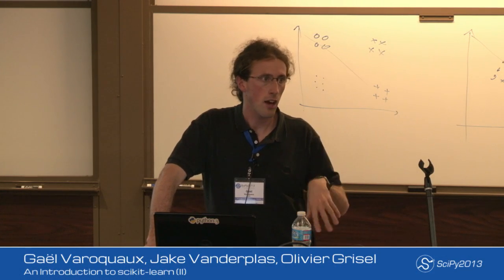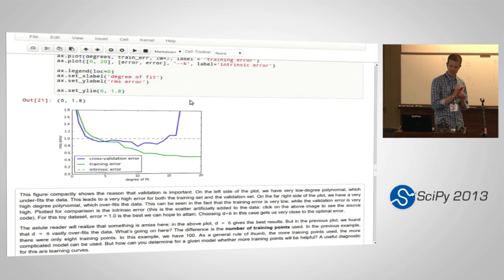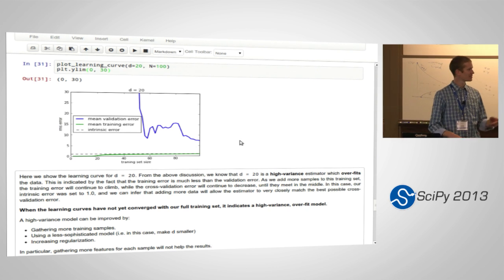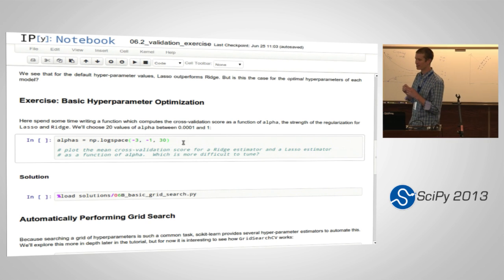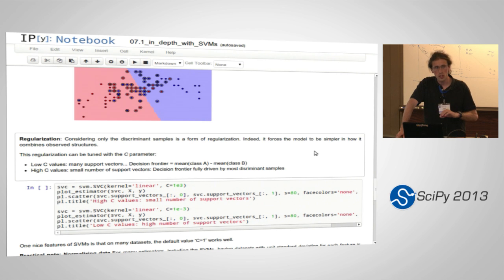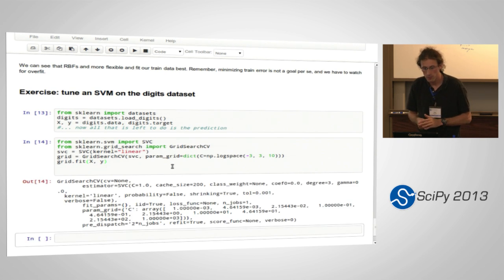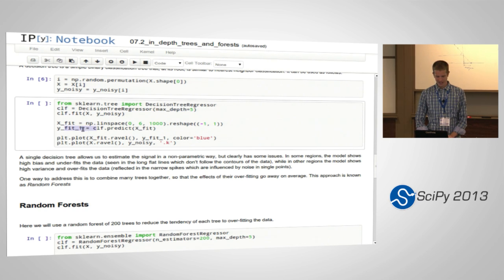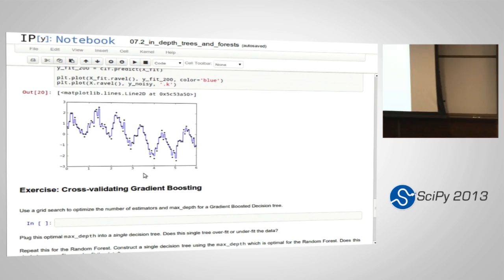Intro to scikit-learn (II), SciPy2013 Tutorial, Part 1 of 2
Presenters: Gaël Varoquaux, Jake Vanderplas, Olivier Grisel

Description

Machine Learning is the branch of computer science concerned with the development of algorithms which can learn from previously-seen data in order to make predictions about future data, and has become an important part of research in many scientific fields. This set of tutorials will introduce the basics of machine learning, and how these learning tasks can be accomplished using Scikit-Learn, a machine learning library written in Python and built on NumPy, SciPy, and Matplotlib. By the end of the tutorials, participants will be poised to take advantage of Scikit-learn's wide variety of machine learning algorithms to explore their own data sets. The tutorial will comprise two sessions, Session I in the morning (intermediate track), and Session II in the afternoon (advanced track). Participants are free to attend either one or both, but to get the most out of the material, we encourage those attending in the afternoon to attend in the morning as well.

Session II will build upon Session I, and assume familiarity with the concepts covered there. The goals of Session II are to introduce more involved algorithms and techniques which are vital for successfully applying machine learning in practice. It will cover cross-validation and hyperparameter optimization, unsupervised algorithms, pipelines, and go into depth on a few extremely powerful learning algorithms available in Scikit-learn: Support Vector Machines, Random Forests, and Sparse Models. We will finish with an extended exercise applying scikit-learn to a real-world problem.

Outline

Tutorial 2 (advanced track)

0:00 - 0:30 -- Model validation and testing
Bias, Variance, Over-fitting, Under-fitting
Using validation curves & learning to improve your model
Exercise: Tuning a random forest for the digits data
0:30 - 1:30 -- In depth with a few learners
SVMs and kernels
Trees and forests
Sparse and non-sparse linear models
1:30 - 2:00 -- Unsupervised Learning
Example of Dimensionality Reduction: hand-written digits
Example of Clustering: Olivetti Faces
2:00 - 2:15 -- Pipelining learners
Examples of unsupervised data reduction followed by supervised learning.
2:15 - 2:30 -- Break (possibly in the middle of the previous section)
2:30 - 3:00 -- Learning on big data
Online learning:
MiniBatchKmeans
Stochastic Gradient Descent for linear models
Data-reducing transforms: random-projections
3:00 - 4:00 -- Parallel Machine Learning with IPython
IPython.parallel, a short primer
Parallel Model Assessment and Selection
Running a cluster on the EC2 cloud using StarCluster

Required Packages

This tutorial will use Python 2.6 / 2.7, and require recent versions of numpy (version 1.5+), scipy (version 0.10+), matplotlib (version 1.1+), scikit-learn (version 0.13.1+), and IPython (version 0.13.1+) with notebook support. The final requirement is particularly important: participants should be able to run IPython notebook and create & manipulate notebooks in their web browser. The easiest way to install these requirements is to use a packaged distribution: we recommend Anaconda CE, a free package provided by Continuum Analytics or the Enthought Python Distribution